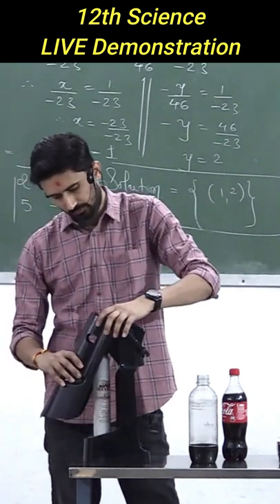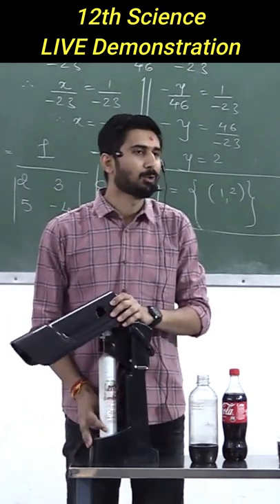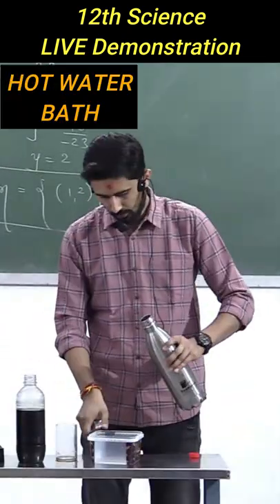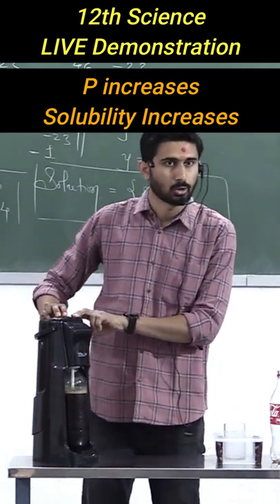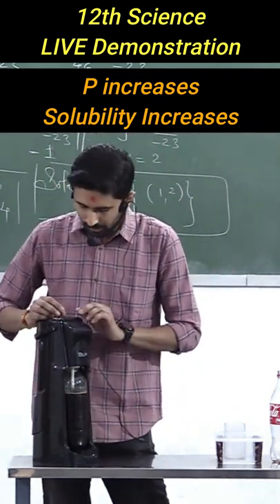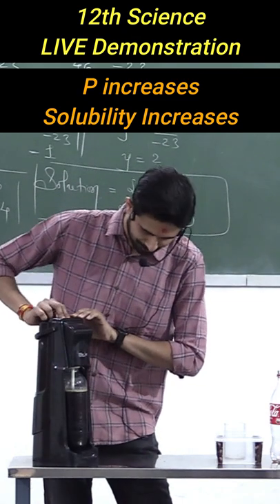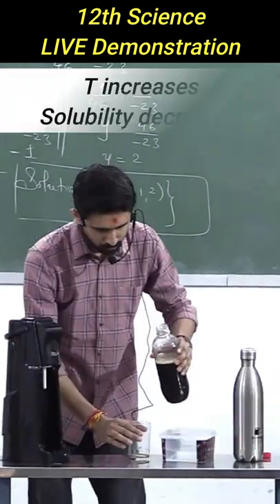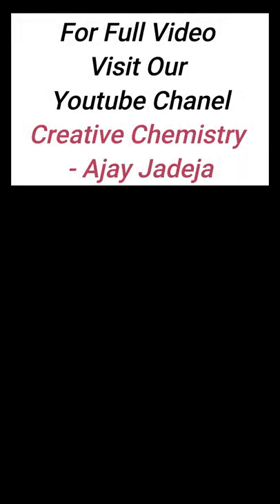12th Chemistry || LIVE Experiment || Henry's Law || Solubility of Gas in Liquid || Ajay Jadeja